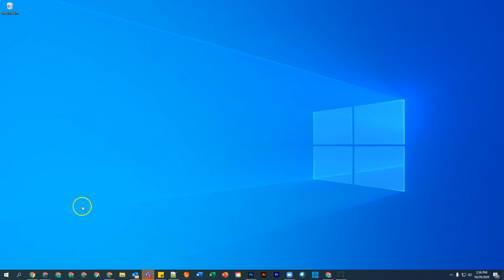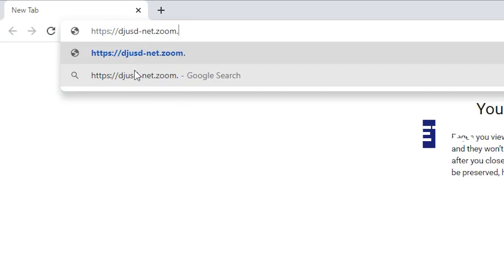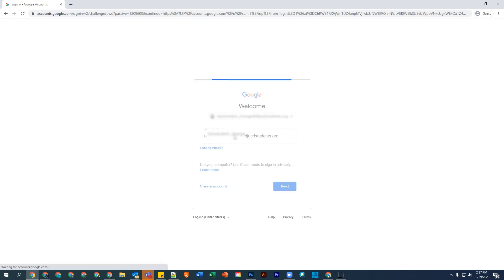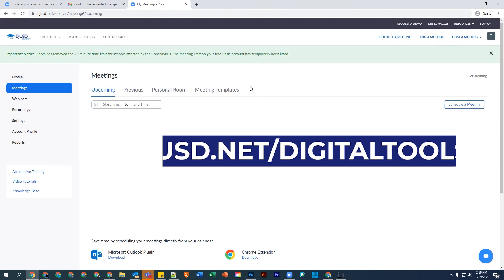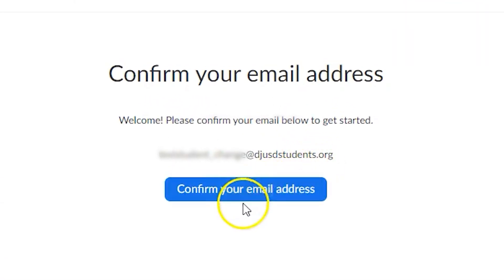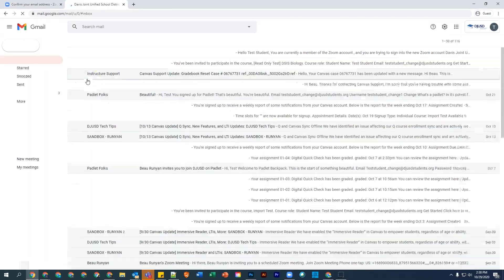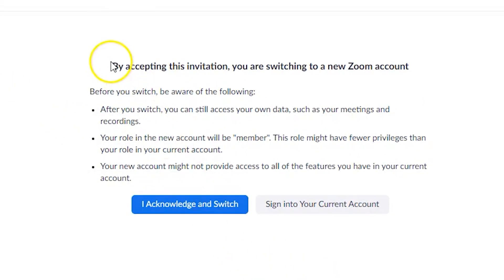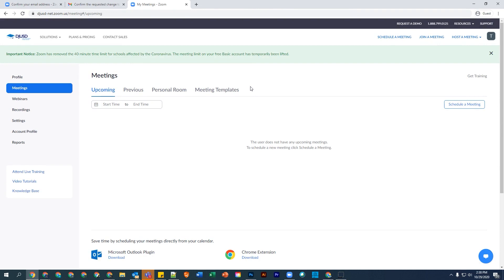How to Activate a Student Zoom Account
In this video Instructional Technology Specialist, Beau Runyan teaches you how to activate and get started with a student Zoom account.

Step by step instructions are available on our Technology Tools and Information